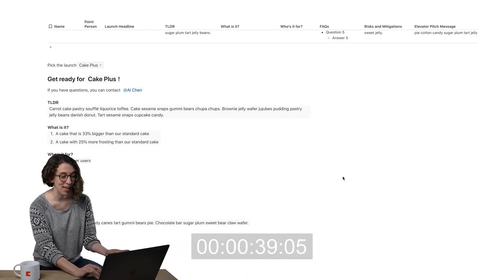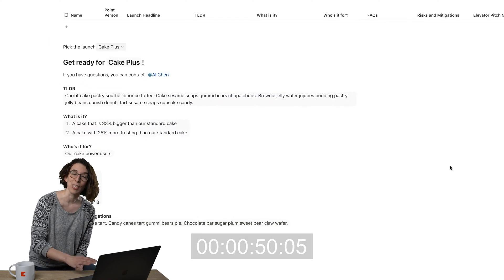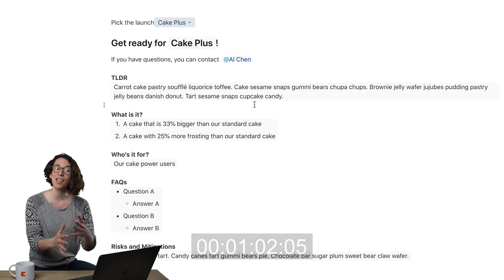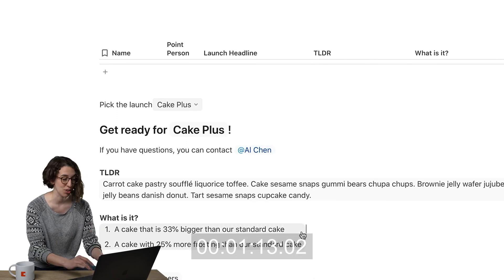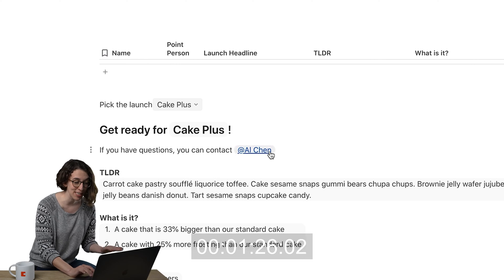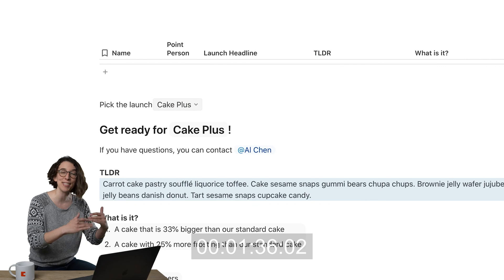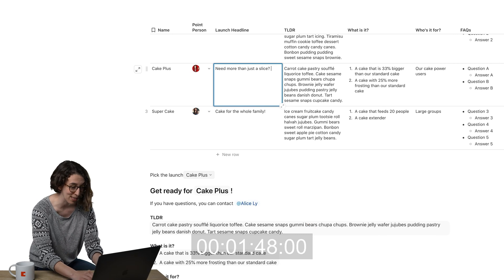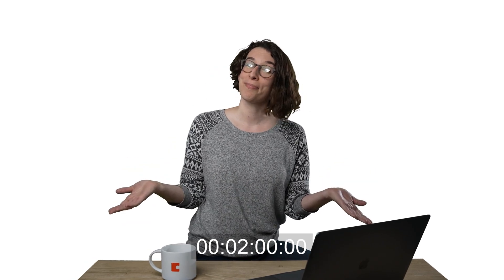How to update paragraphs automatically with formulas | Coda Tips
Bring text and formulas together. When working in Coda, you may have paragraphs of written information. With the power of formulas, you can update sections of copy that populate automatically, everywhere.

Chapters
0:00 Intro